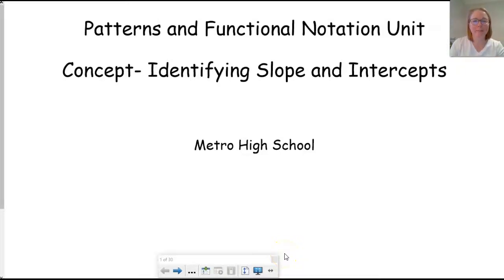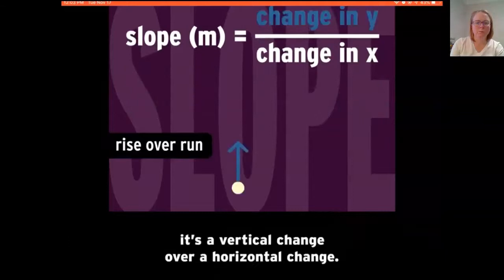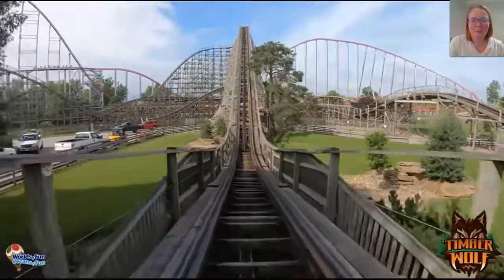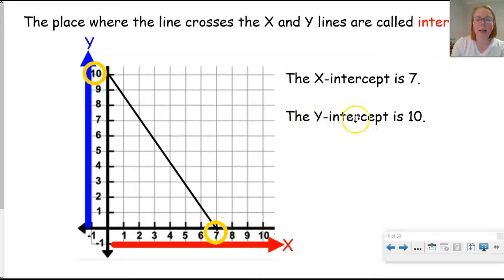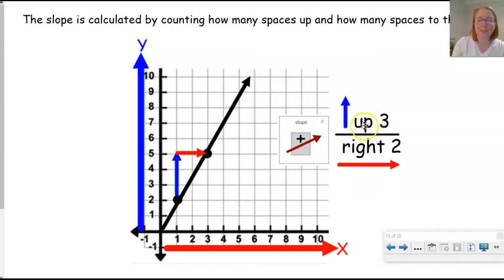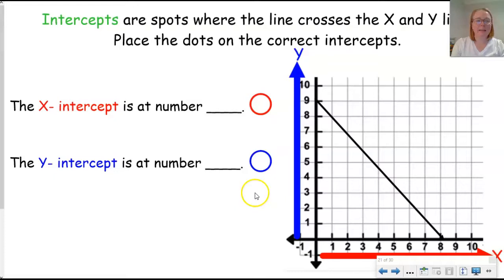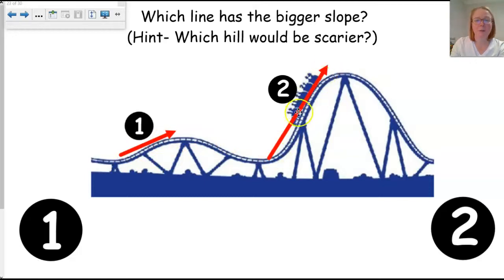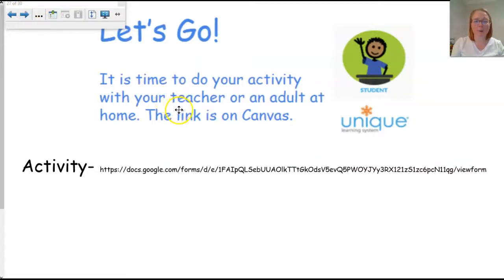Identifying Slope and Intercepts Lesson